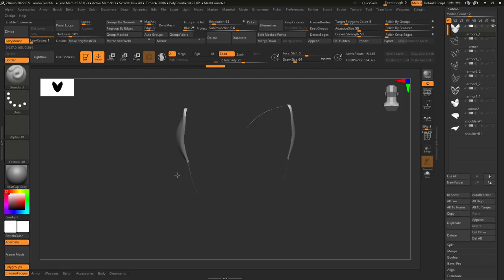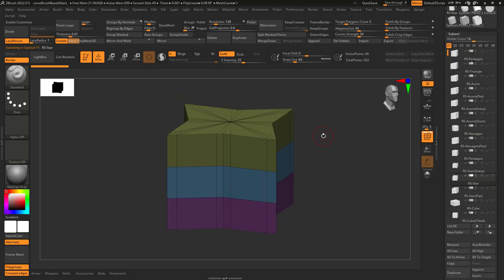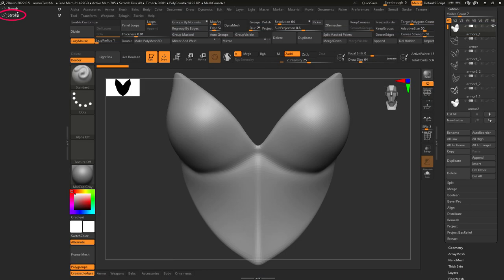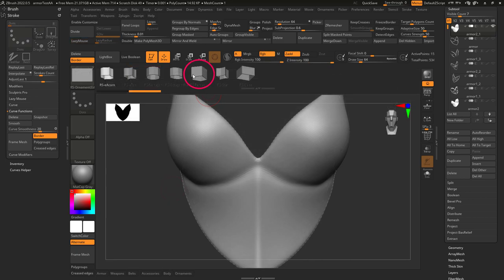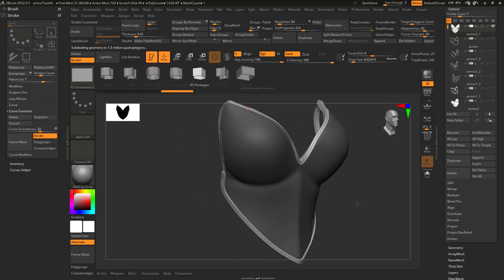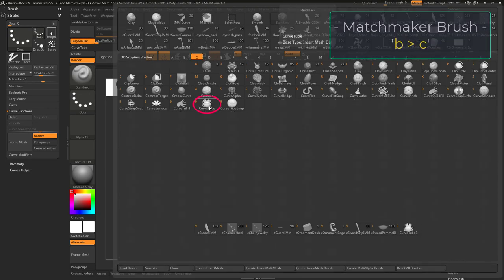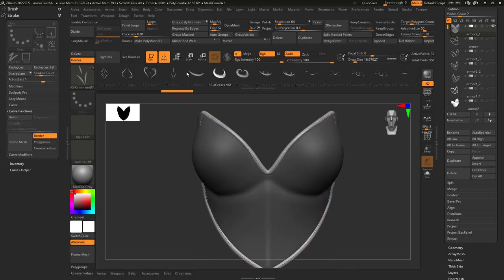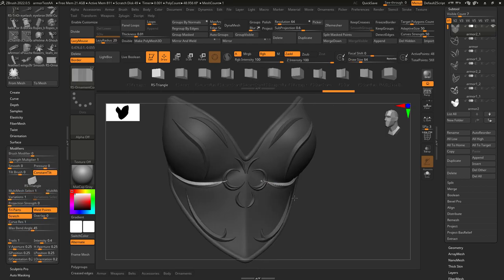ZBrush - Design ORNAMENTAL Armor (In 2 Minutes!!)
Ornamenting armor is one of the funnest and easiest parts of 3D sculpting - Here's my workflow for armor design in 2 minutes!!

If you like my demo Archer Character, you can find her on my ArtStation Here!